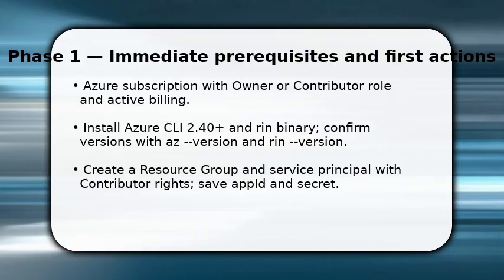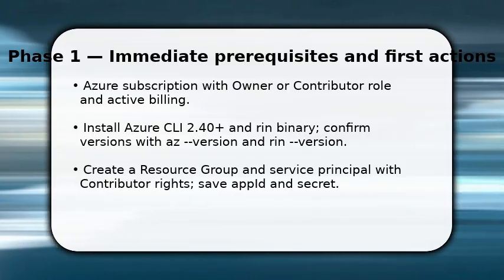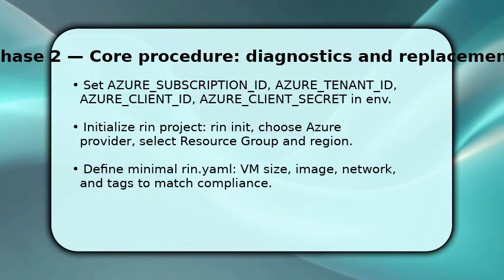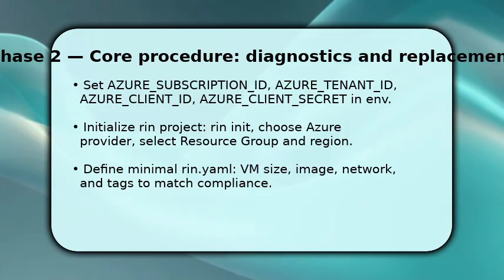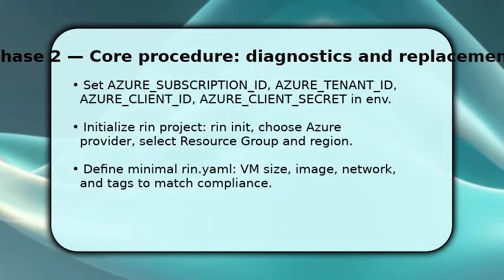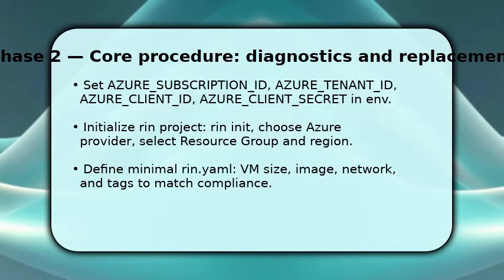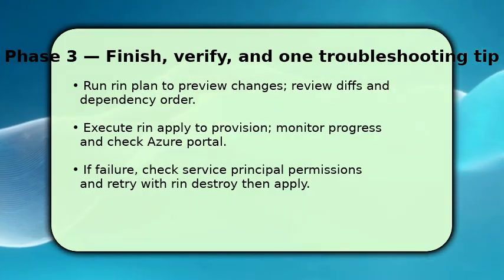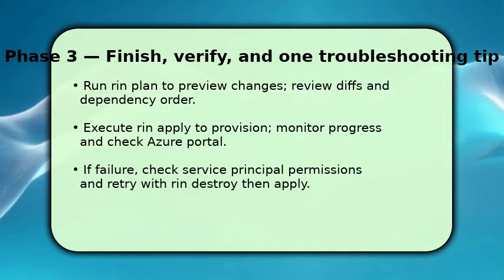How to Use Rin Azure (easy Method)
How to Use Rin Azure (easy Method) | 🔒 Surfshark VPN Deal — Stay private and secure. $1.99/mo + 3 Months Free ▸

Discover the straightforward steps to leverage Rin Azure for enhanced productivity and efficiency. This video guide walks you through setting up your account, navigating essential features like data synchronization across devices, integrating with other tools, and troubleshooting common issues.

Rin Azure, productivity tips, data syncing, account setup, feature integration, troubleshooting guide